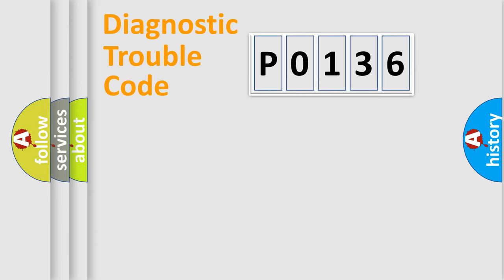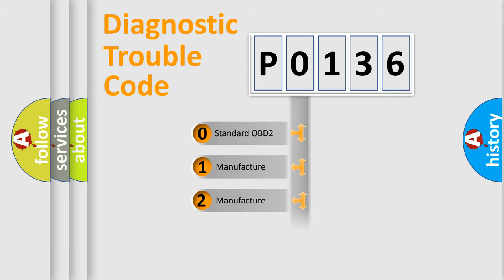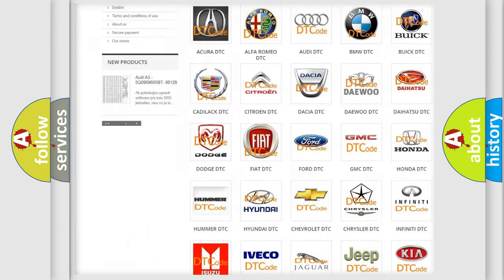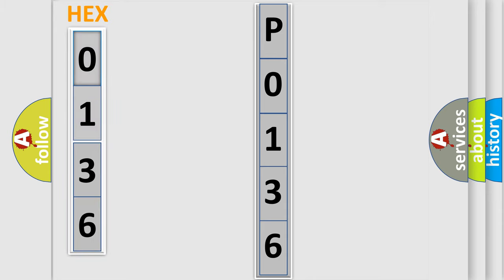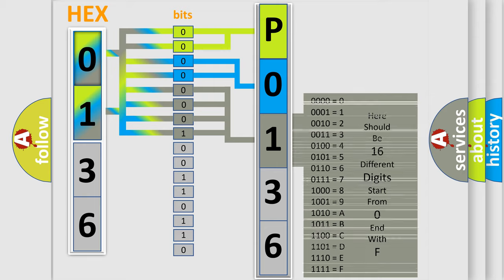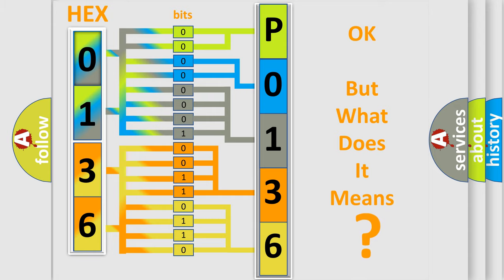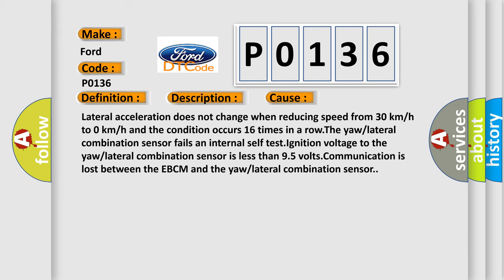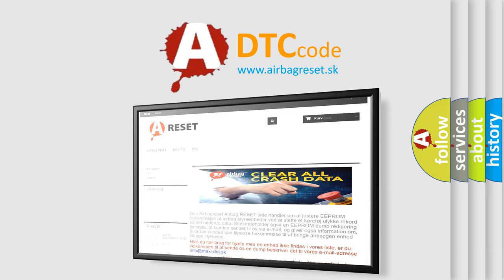DTC Ford P0136 Short Explanation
Contents:
0:21 Basic DTC analysis according to OBD2 protocol standard.
1:48 Insight into programming
2:58 A diagnostically understandable description of the Diagnostic Trouble Code
3:05 Basic error definition

Make:
Ford
Code:
P0136
Definition:
Lateral Accelerometer Circuit
Description:
The ignition is ON.
Cause:
Lateral acceleration does not change when reducing speed from 30 km or h to 0 km or h and the condition occurs 16 times in a row.The yaw or lateral combination sensor fails an internal self test.Ignition voltage to the yaw or lateral combination sensor is less than 9.5 volts.Communication is lost between the EBCM and the yaw or lateral combination sensor.